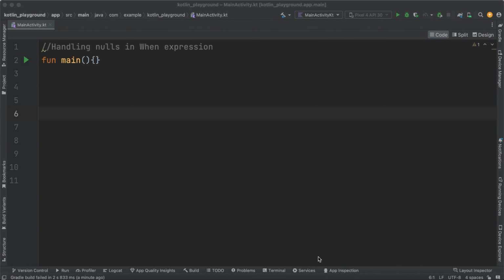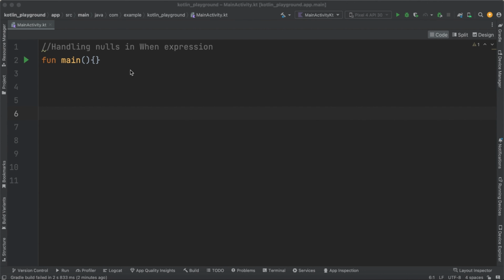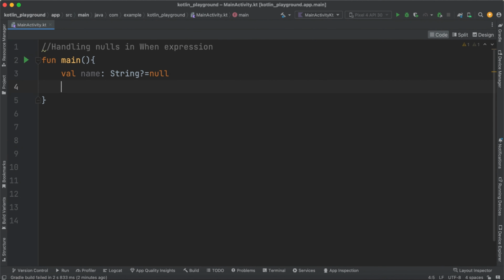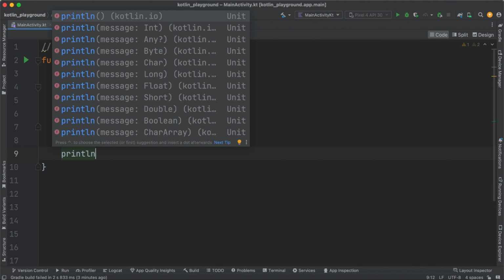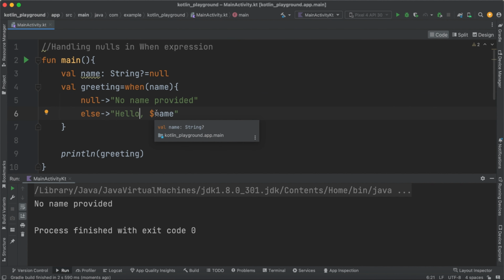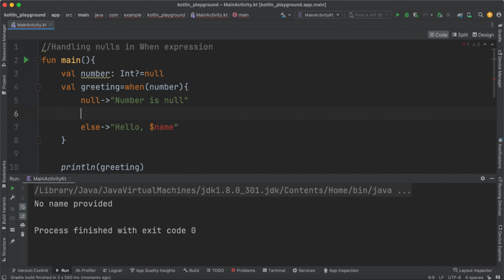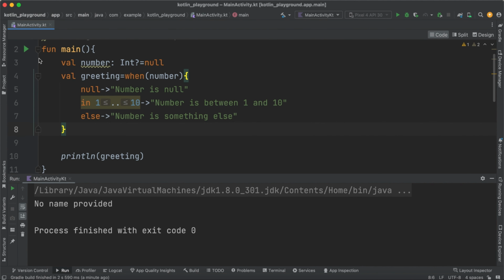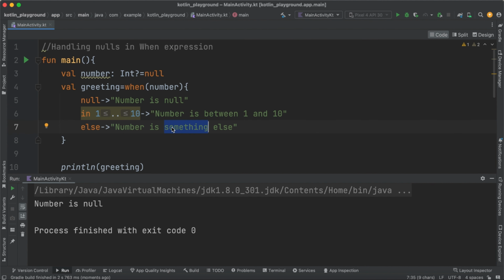How to Handle null in Kotlin’s when Expressions | A complete guide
In this tutorial, we dive into Kotlin's when expression to explore how to handle null values effectively. Kotlin's when statement is a powerful and flexible alternative to traditional switch statements, and it can handle a variety of conditions—including null checks! We’ll walk through different scenarios of working with null in when expressions, from basic checks to combining conditions and using smart casting. This tutorial is perfect for Kotlin developers looking to write cleaner and more reliable code when dealing with nullable values.

By the end, you’ll be comfortable handling null values in when statements and using this knowledge to create more robust applications.

Happy Coding :)